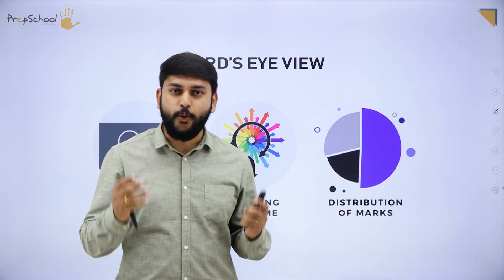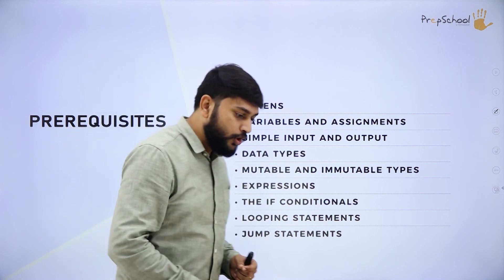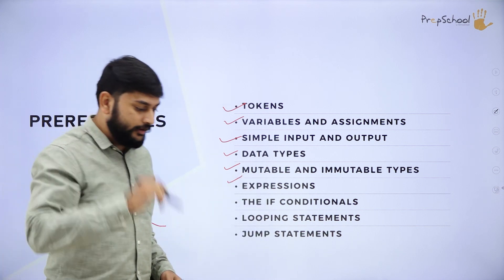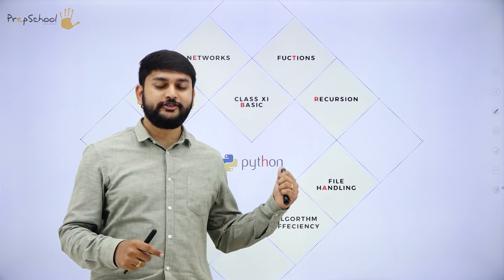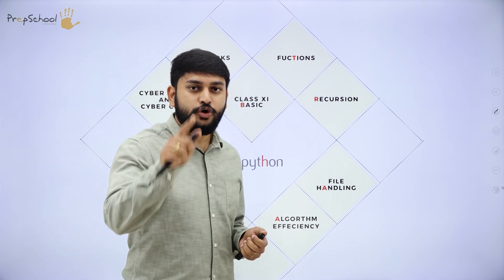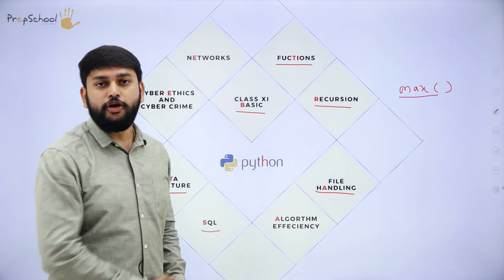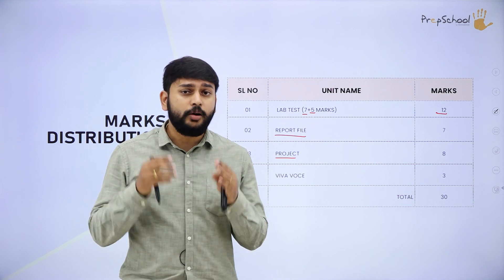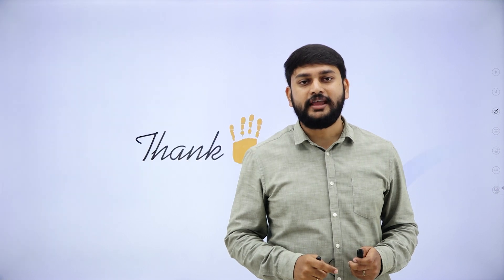DAY 0 | COMPUTER SCIENCE | CBSE XII | PYTHON | INTRODUCTION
Introduction : 30 Mins of Birds-Eye-View on the full year syllabus, books to refer, lessons in brief, examination weightage and finally, what is important on priority to get maximum marks with minimum efforts.

Welcome to anytime anywhere learning @  Prepschool by Vidhyaashram